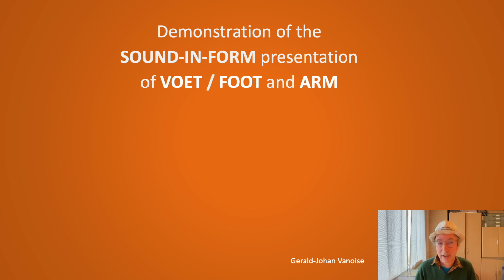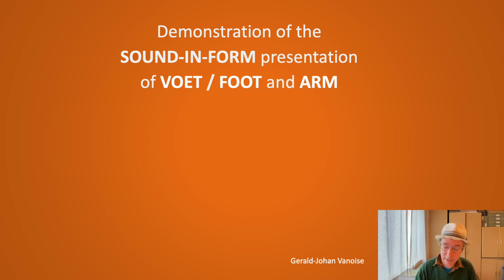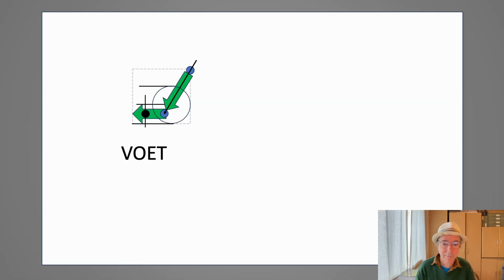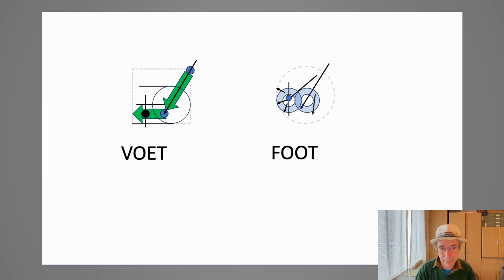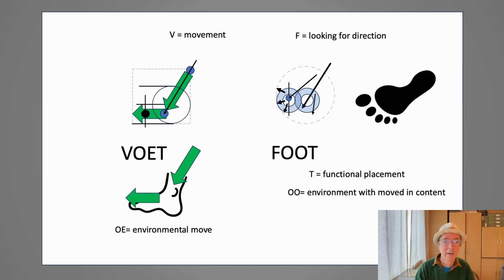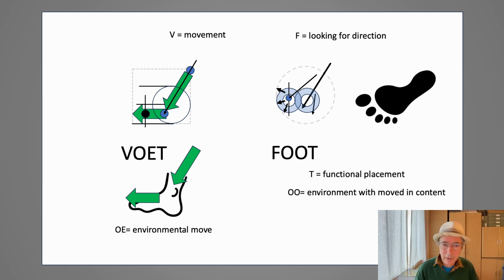Sound in Form orientations of the words 'FOOT' (voet) and 'ARM'.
Sound-in-form is a theory that explains how letter combinations match the objects as a formation process with its correct directions.